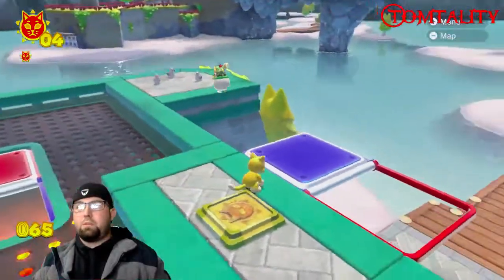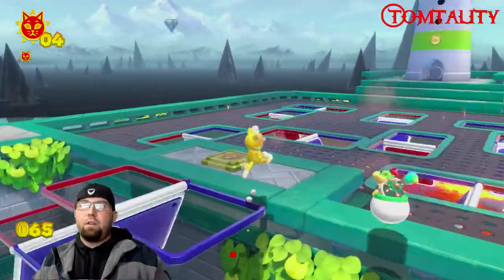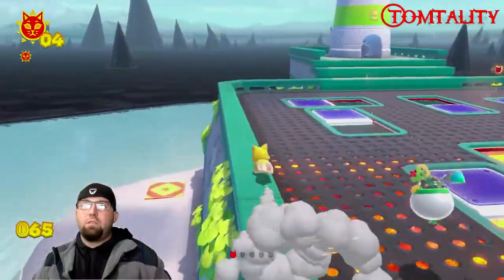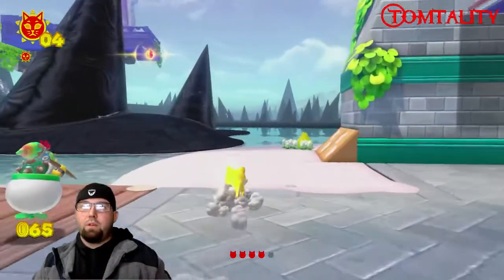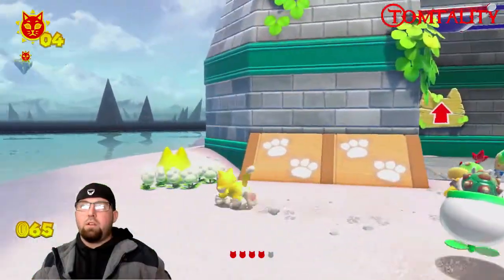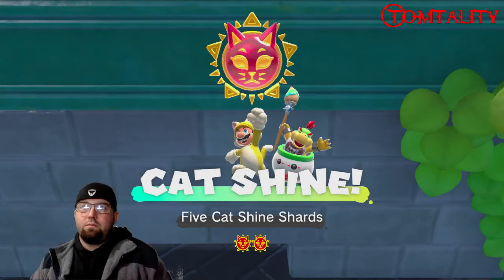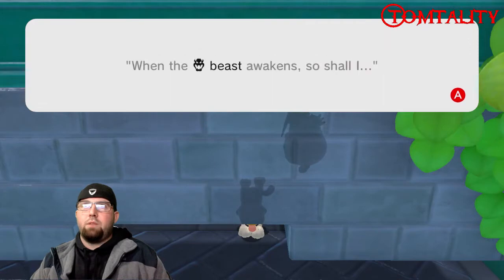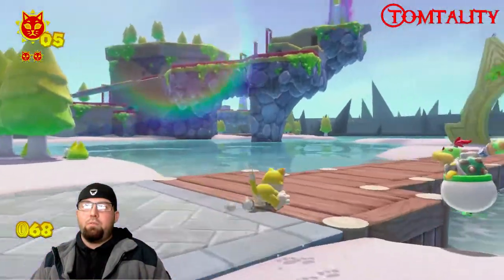Fort Flaptrap - Five Cat Shine Shards -Bowsers Fury walkthrough Ep5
In this video i show you how to get the five cat shine shards at Fort Flaptrap in Bowsers Fury Ep5